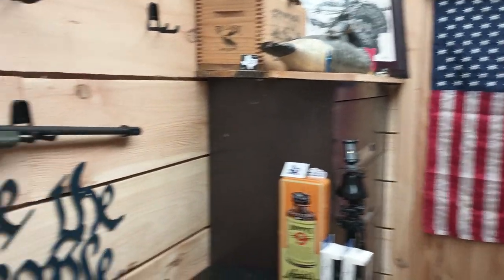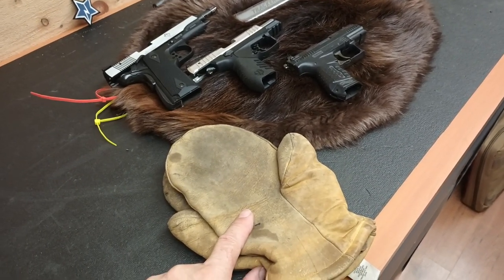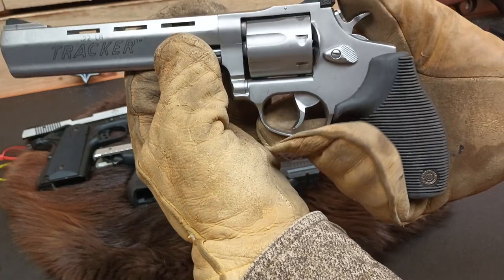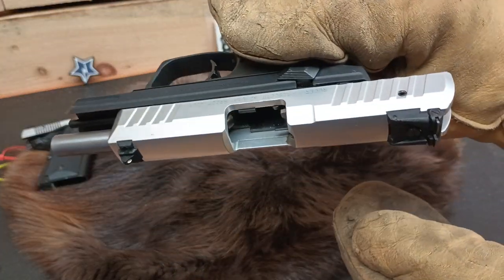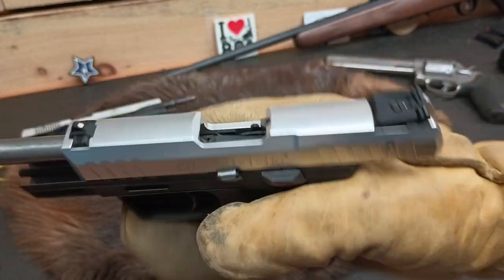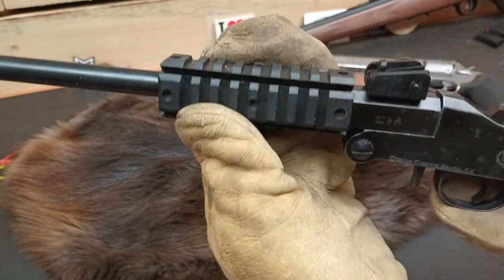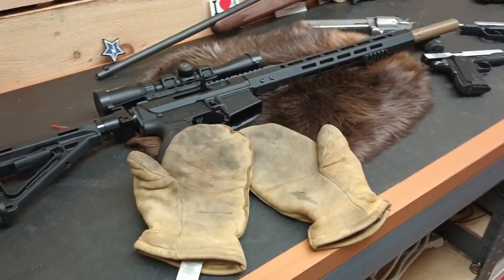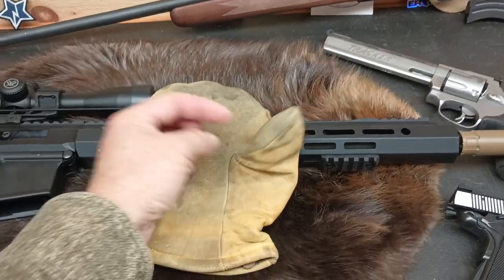Michigan Mitten bench test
Can you safely use your firearm while wearing mittens?
In in this 2 part series we will try it out.

PART 1.
BENCH TESTING with 22LR to observe the logistics of wearing mittens and handling different firearms.

Follow the fundamental rules of firearm safety and safe handling practices.
Become proficient with firearms in a safe, responsible, and ethical way.
Take precautions that fired projectiles have an adequate backstop to prevent unintended consequences.
Any handling of firearms or ammunition is done in a safe manner.
Locations of live firing videos vary, and are done in a safe manner.

Comments and interactions are welcome too.